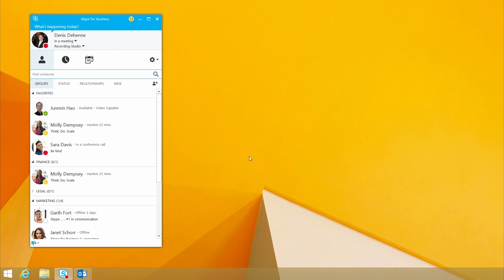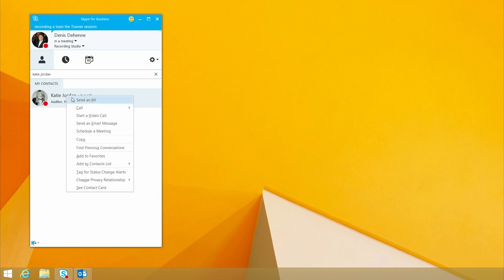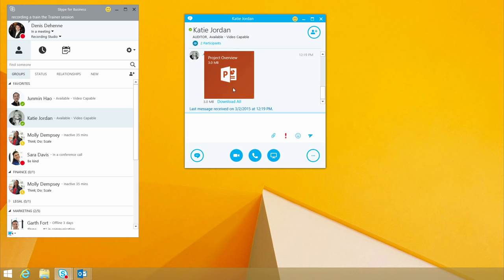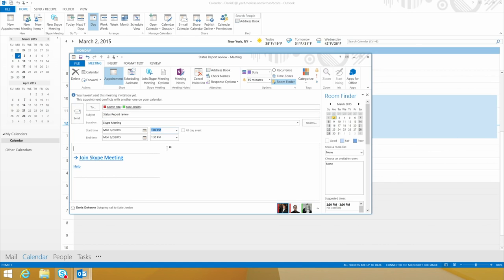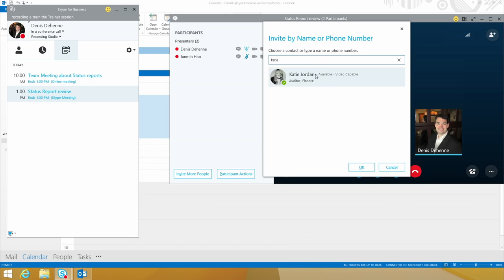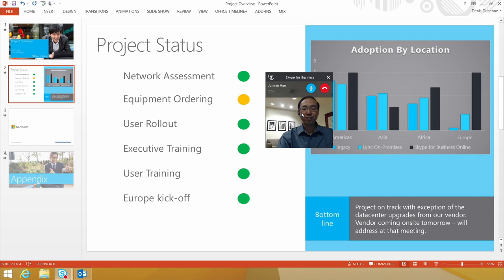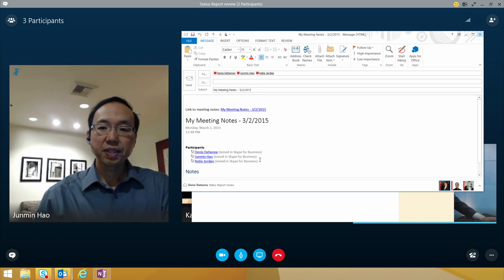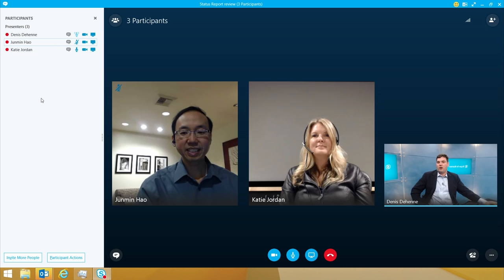Skype for Business - Step by step guide for new users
1. How to use contact List
2. Using Presence & Instant Messaging
3. Impromptu Meeting
4. How to Schedule a Skype4B Meeting
5. Video in your Meeting
6. Better Desktop Sharing
7. Office Integration
8. Recording your Meeting
9. Managing Meeting Participants